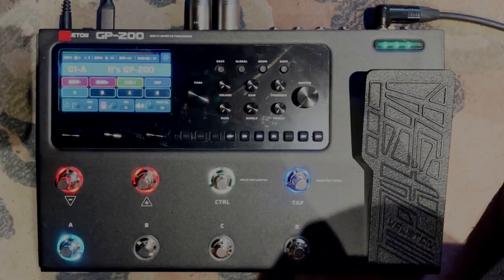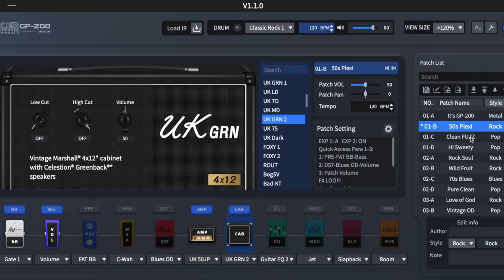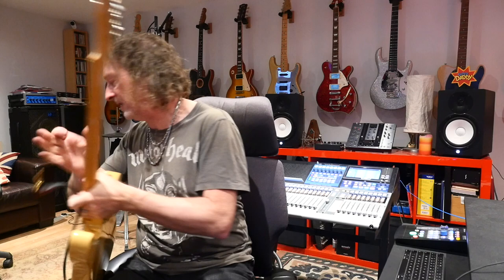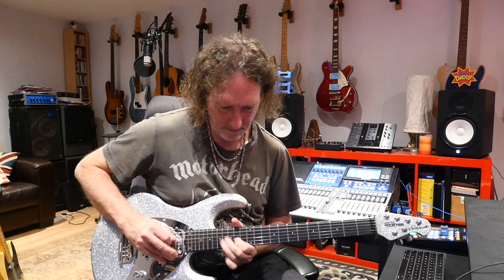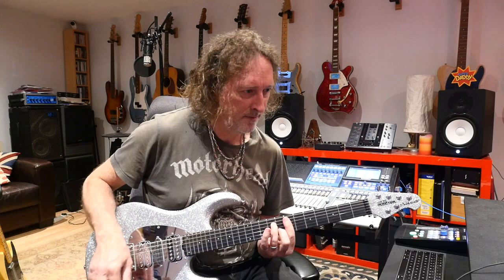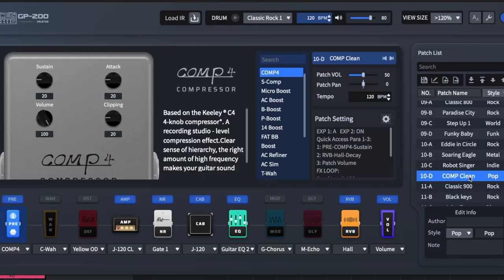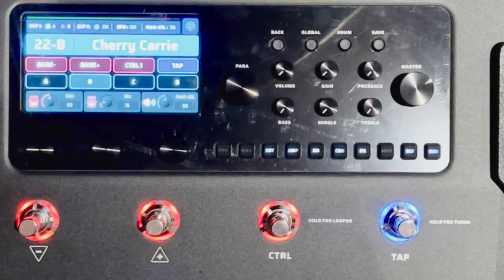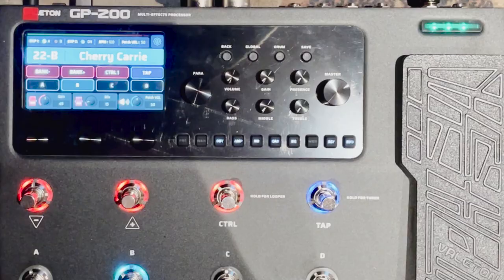Valeton GP200 - First Look Review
I walk through a small fraction of the sounds in the @Valeton  Valeton GP200 Amp Modeller and Effects Processor after just taking delivery of the unit this day.
I was sold on it by a video that I saw on Andertons Channel @andertons and massive thanks to them for a delivery that arrived the very next day.
I paid for this - am not sposored in any way and I am blown away!
The future is good - You DON'T need to save up all your money to buy a @kemperampsofficial  Kemper!